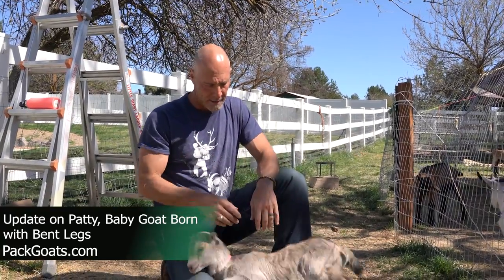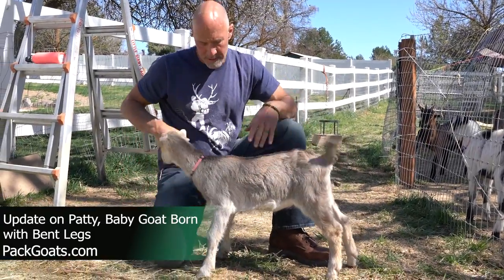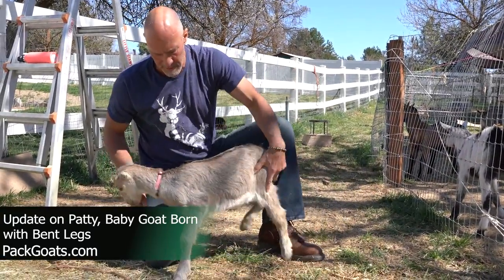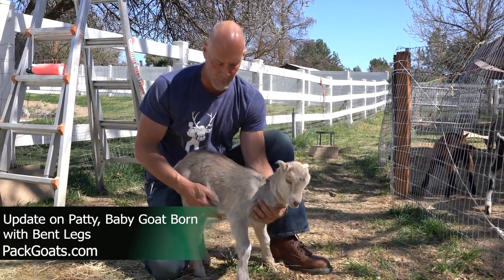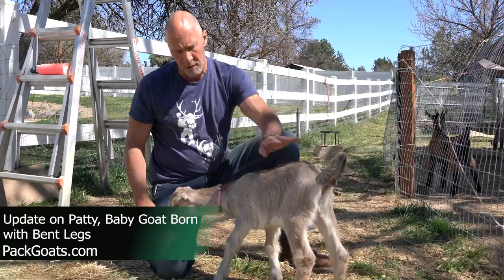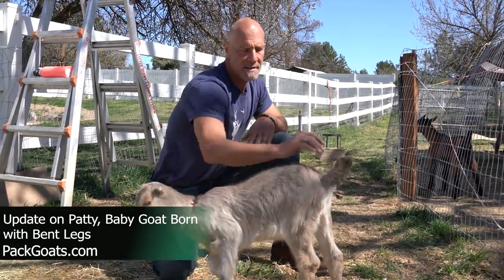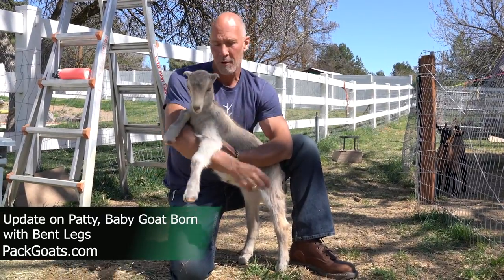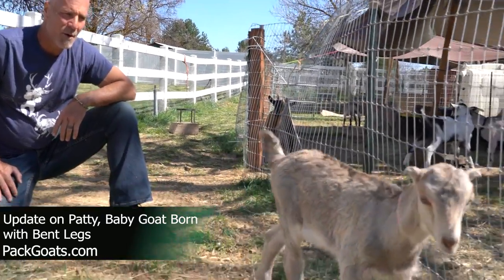Update on Patty Born with Bent Legs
Marc Warnke, "The Goat Guy," at Packgoats.com shares an update on Patty born on St. Patrick's Day, one of Girlfriend's triplets. Patty was born with bent legs. This was fixed on its own. It took a few days to get her strong. Splints, toilet paper rolls, were used for 3 days with athletic tape on the top and bottom. Make sure you're not cutting off circulation.